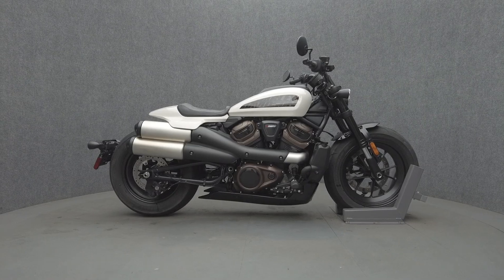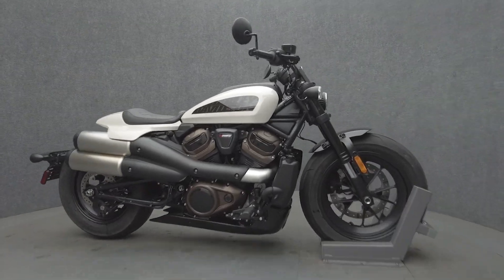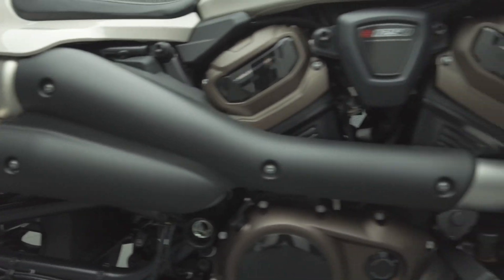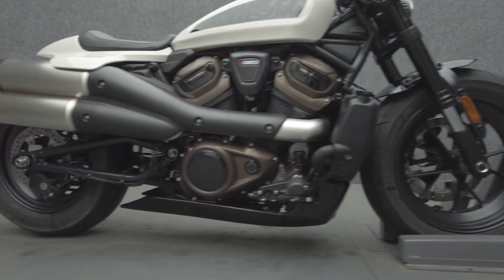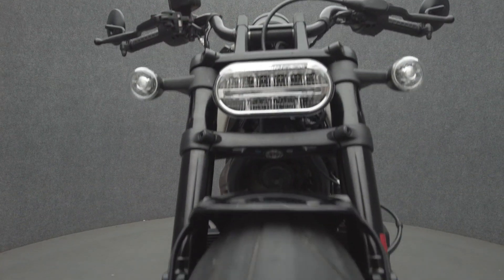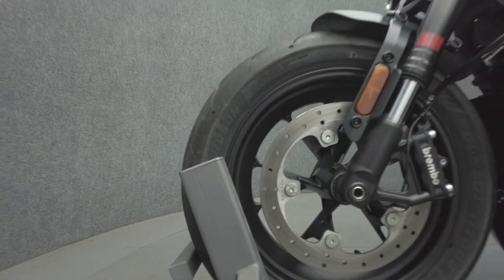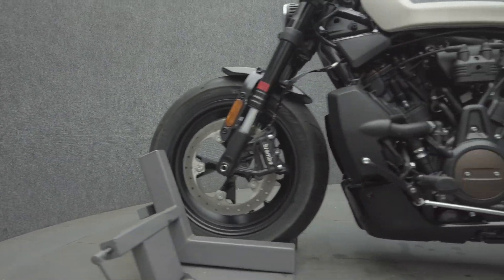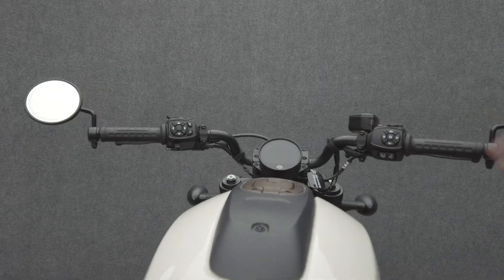2022 HARLEY DAVIDSON RH1250S SPORTSTER S W/ABS - National Powersports Distributors